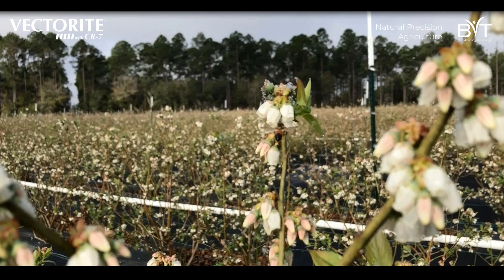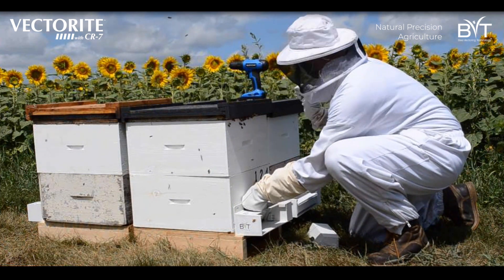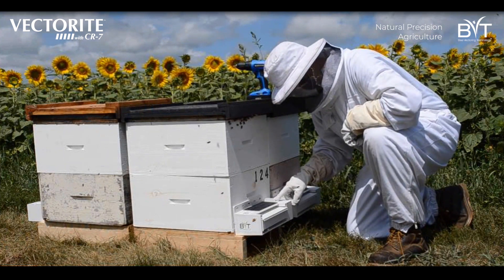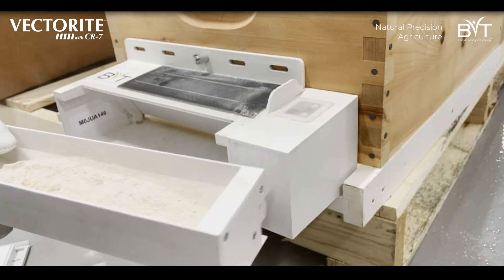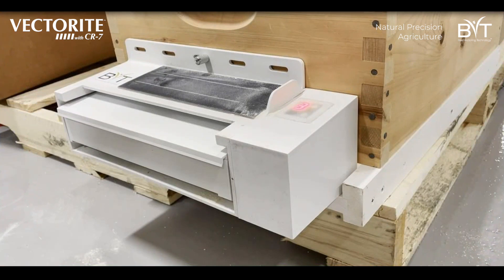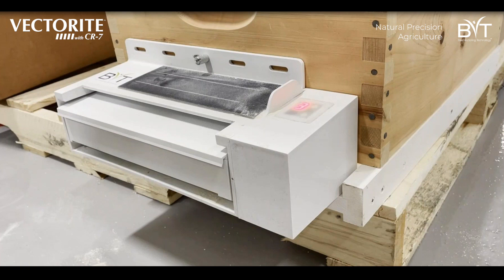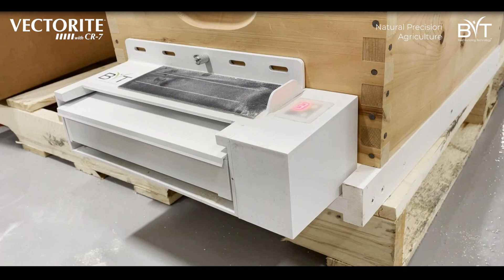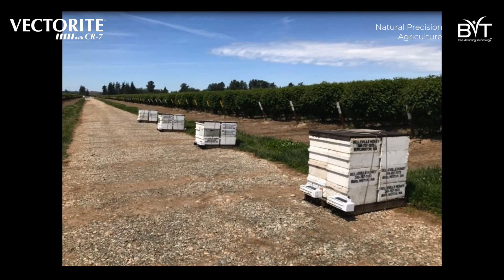VectorHive Honey Bee Dispenser from BVT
This is a quick demonstration of the VectorHive Honey Bee Dispenser.